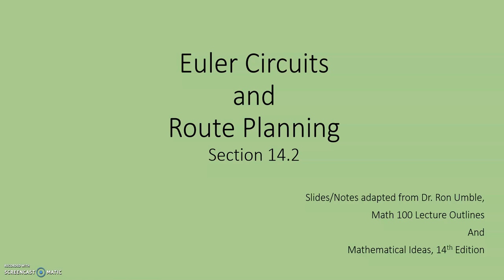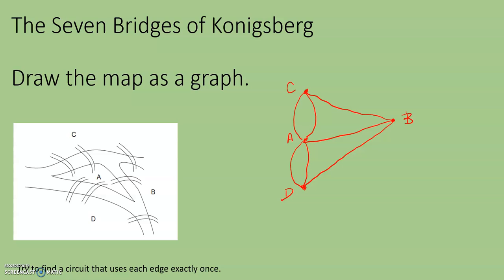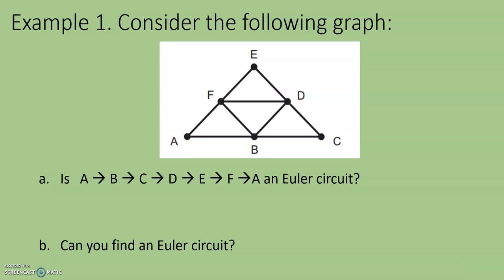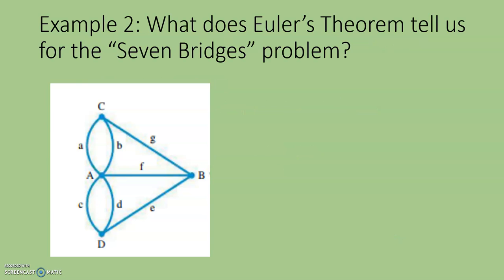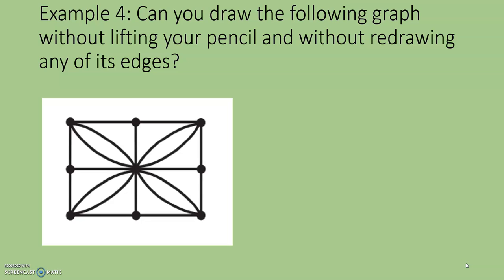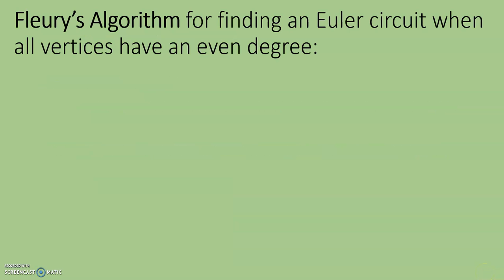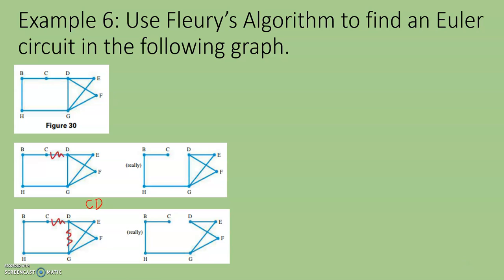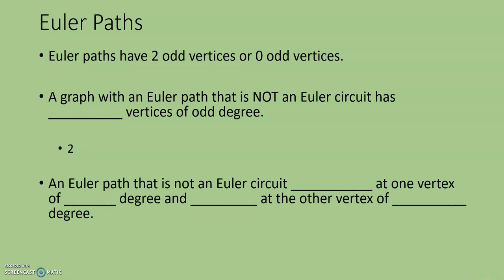14 2 Euler Circuits and Root Planning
Euler Circuits